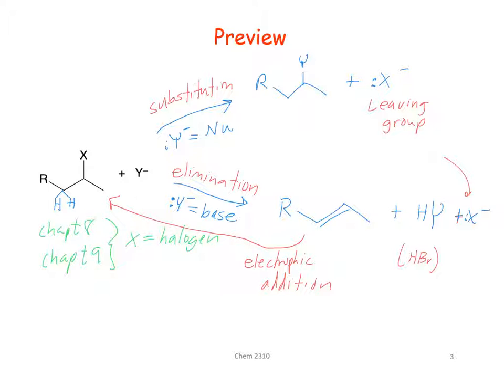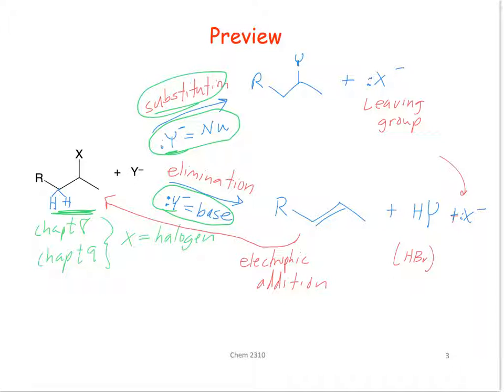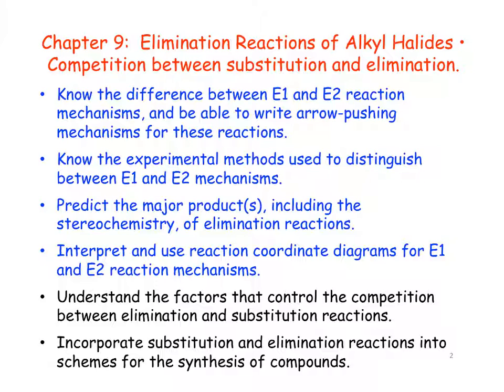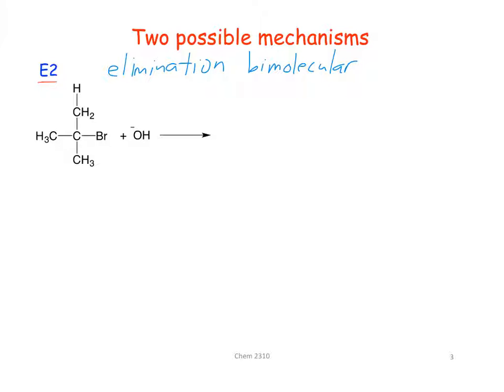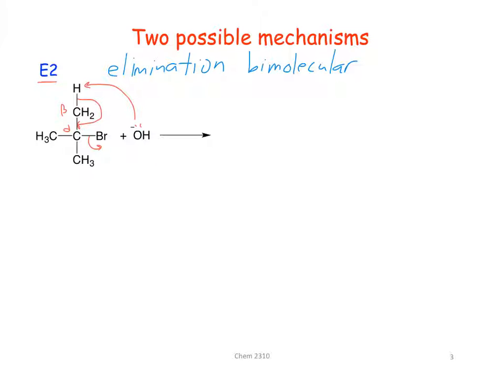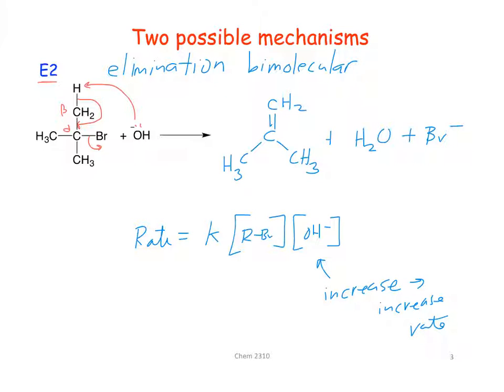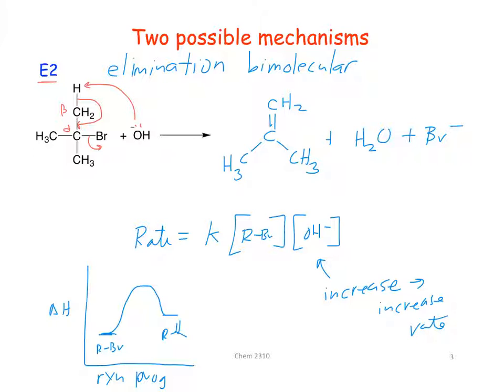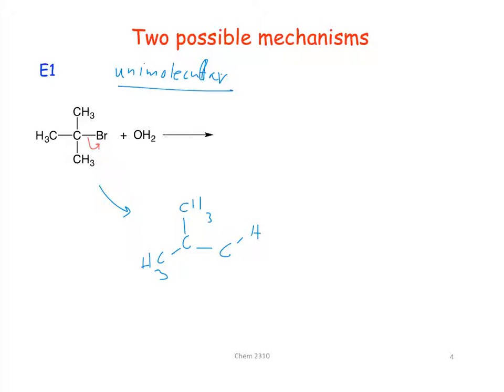CHEM 2310 Chapt 9 11/17/16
Chapter 9 – Elimination Reactions of Alkyl Halides: Overview, mechanisms, E2 and E1